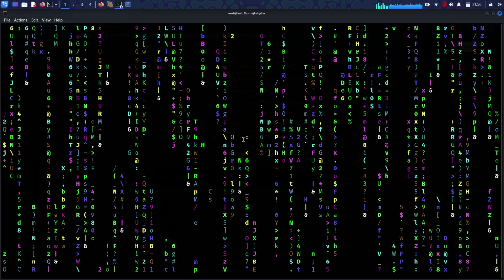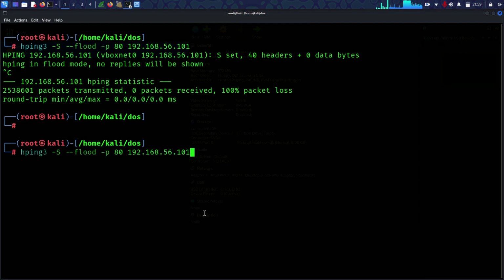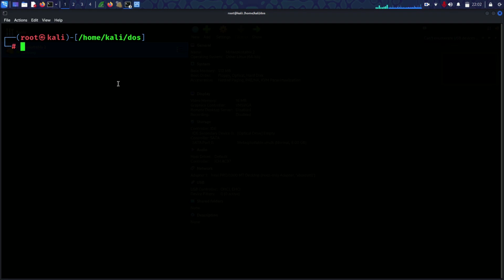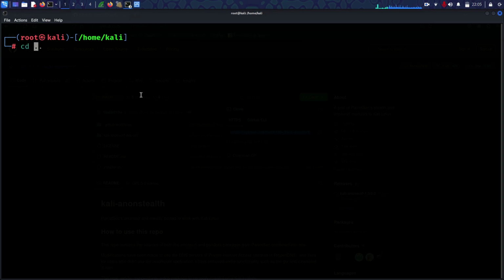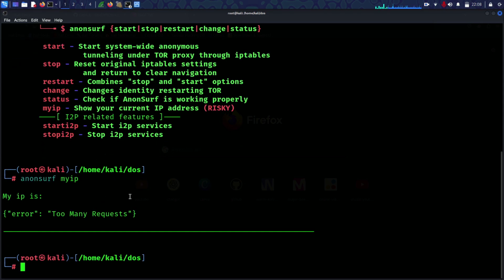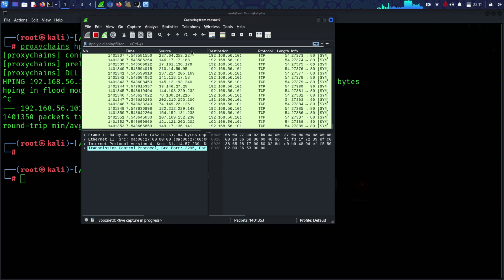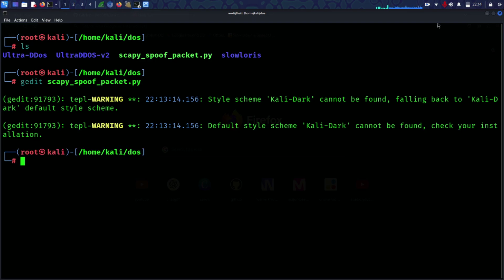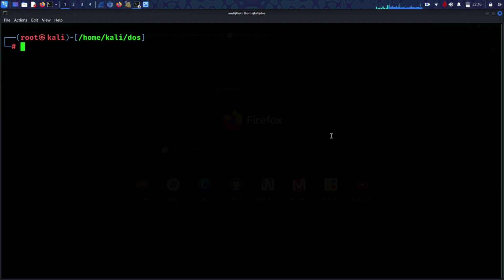DoS & DDoS Part -2 Hide IP, Spoof IP for DOS/DDOS Attacks | Custom Packet Crafting for Evasion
Description:
In this video, we dive deep into the techniques used to hide and spoof IP addresses during DOS and DDOS attacks.

Learn how attackers craft custom packets for evasion and how they can conceal their true IP to maintain anonymity. We also explore how anonymity plays a crucial role in DoS attacks and how it can be achieved through IP spoofing. Whether you're exploring network security or curious about the technicalities behind these attacks, this tutorial will provide insights into the process of evading security measures and understanding packet crafting for attack evasion.

👉 What you’ll learn:
   1.  How to hide your IP address and remain anonymous during DOS/DDOS attacks (AnonSurf + hping3)
   2. Techniques for spoofing IPs to mislead targets (Hping3)
   3.  Step-by-step guide to custom packet crafting for attack evasion (Scapy)
   4. Real-world applications and security implications

Keep learning!...